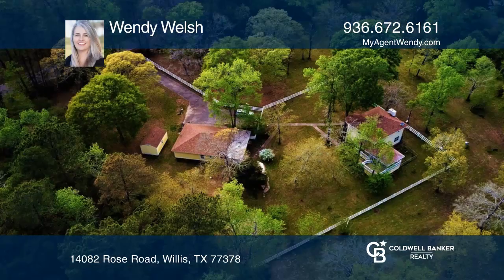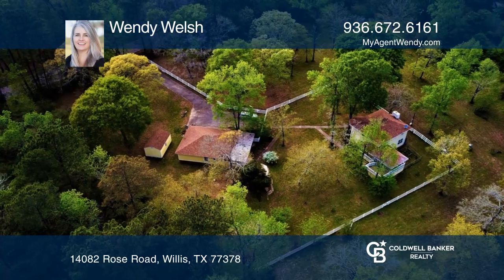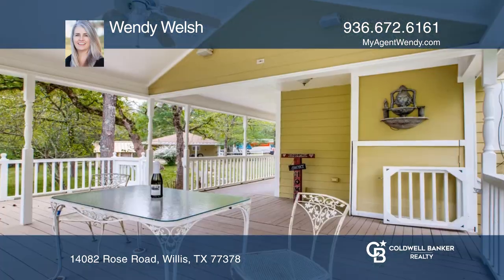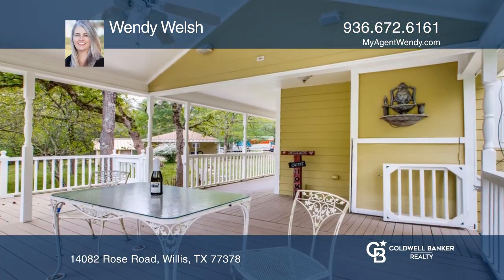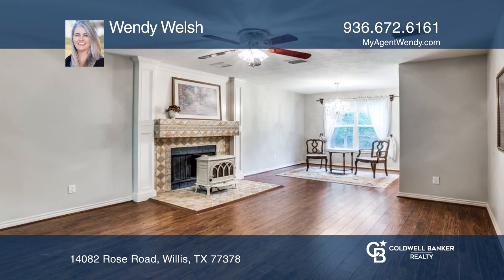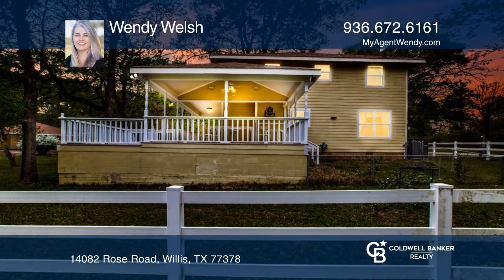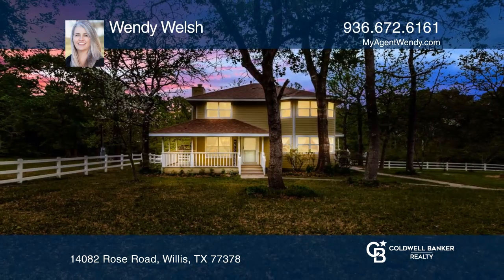14082 Rose Road Willis, TX | ColdwellBankerHomes.com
14082 Rose Road, Willis, TX

Ready for country living minutes from town? This lovely three bedroom, two bath country home on five beautiful acres enhanced by wooded surroundings provides privacy and convenience. There is plenty of room to grow your own gardens, raise your chickens and ride your horse! Large covered back porch i